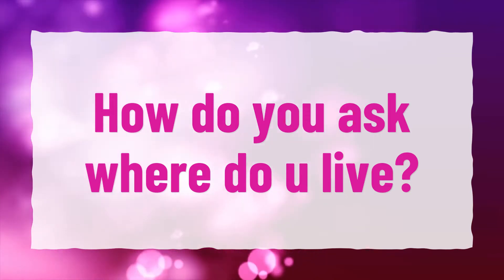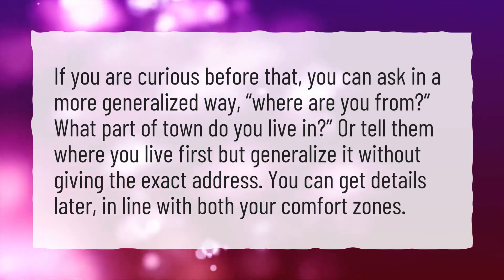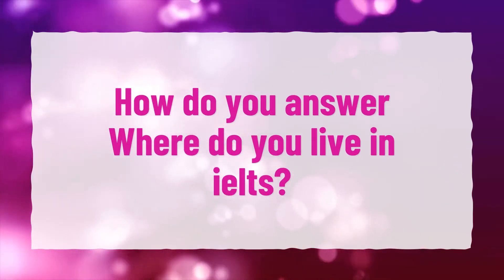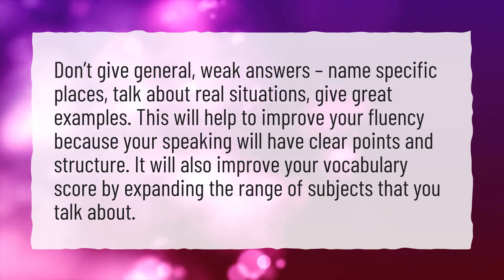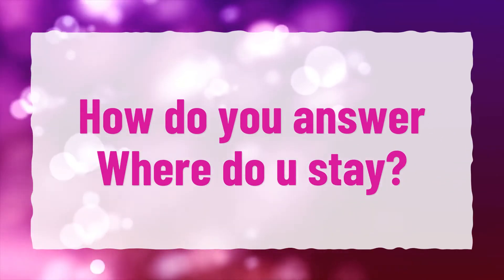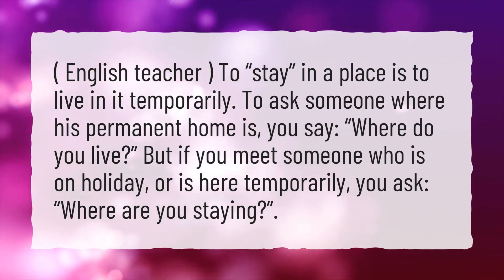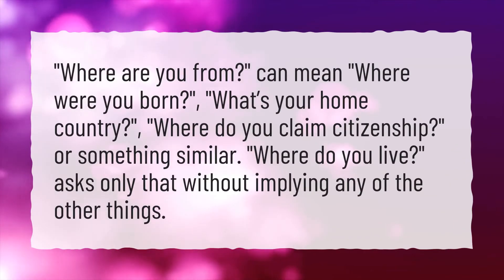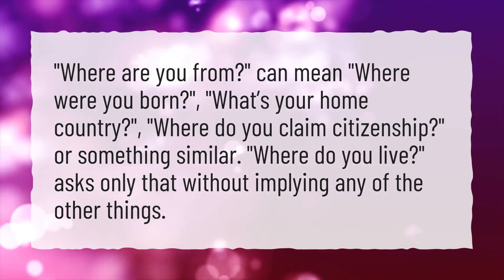How do you ask where do u live?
More About Where Do You Live Answer • How do you ask where do u live?